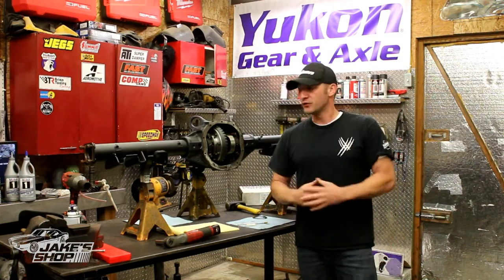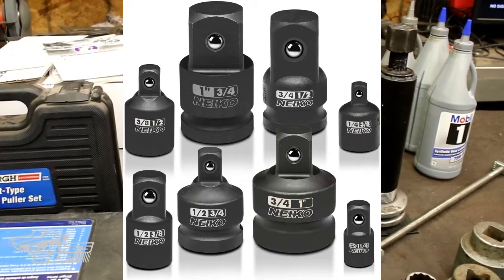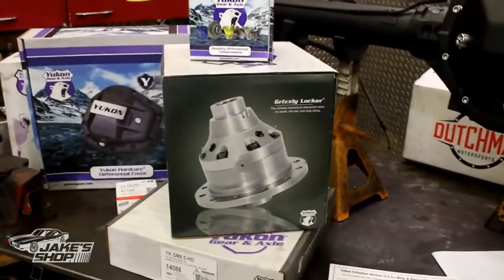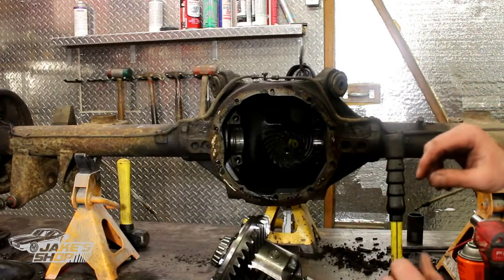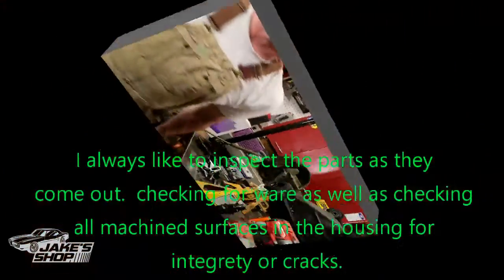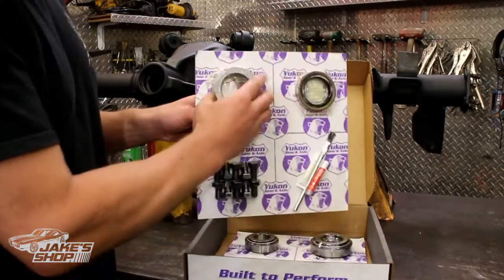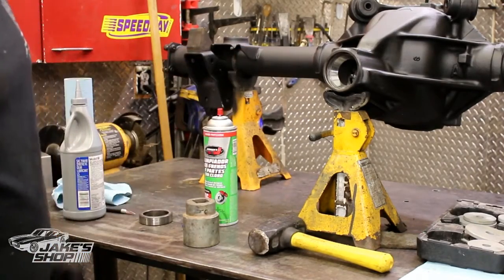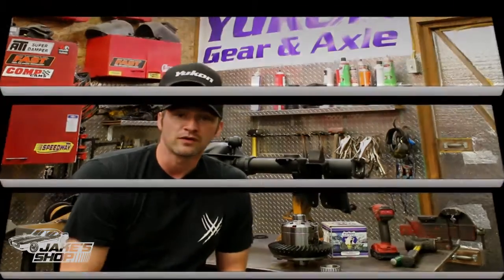Jakes Shop | Full Axle Rebuild for a GM 10 Bolt to Handle Over 500HP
Shoutout to our friend Jake at Jake's Shop for putting together this great video.

Original Video: Full axle rebuild for a GM 10 bolt to handle over 500 horsepower
This video is the complete rebuild of the GM 10 bolt 8.5 axle assembly in my 1971 cutlass 442 that i originally bought in high school.  In this video I change out the stock 2.56 gear set, open differential and 28 spline axles to a new set of 3.73 Yukon gears, Yukon Grizzly locker and 30 spline Dutchman axles.  The video includes information on the following and not necessarily in this order.  Identifying axles and gears, parts selection, proper axle disassembly and cleaning,  pinion bearing removal,  How to make a pinion setup bearing, axle pre assembly and gear ware checks.  Pinion bearing install.  How to check pinion bearing pre load, how to assemble the carrier,  Gearing install, how to check backlash, final axle assembly and proper break in procedures.